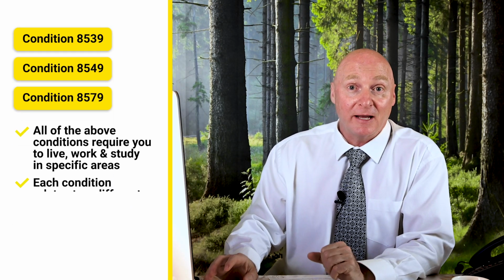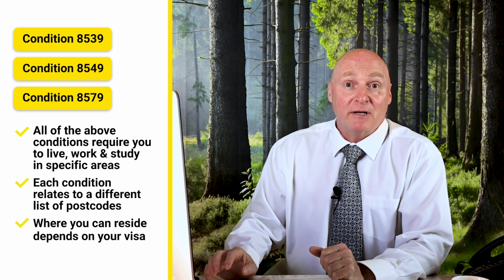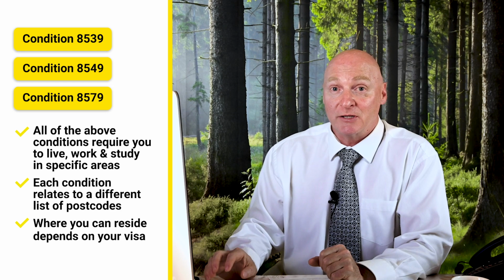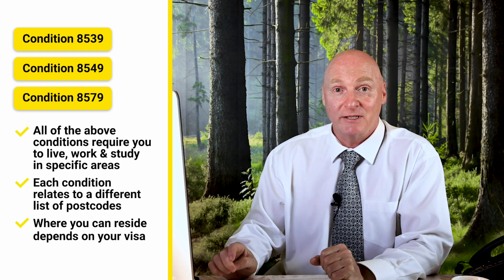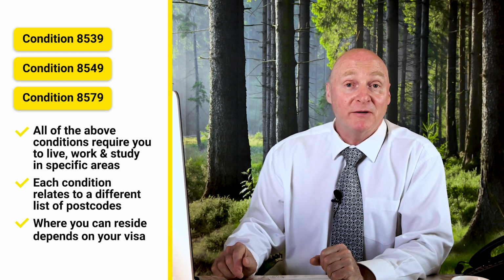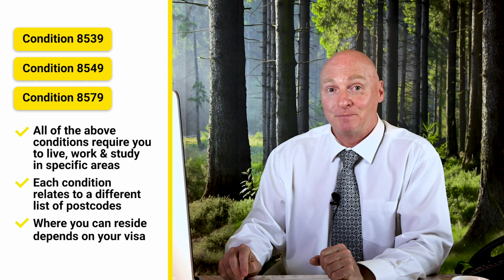Australia's RESTRICTIVE 489/491 Visa Conditions. Don’t Get in Trouble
Karl answers more common questions regarding 489/491 visa conditions. Conditions 8359, 8549 and 8579 limit visa holders from living, working and studying in specified areas in Australia. What does this mean for your life?

Australian Immigration Law Services is based in Sydney and provides visa and related services. Karl Konrad, our Founder, has over 22 years of experience and leads a team of migration specialists. More than expertise, our team provides honest and accurate advice, knowing your future is in our hands.

Information provided are a general guide and do not constitute legal or immigration advice; there are many regulations that may apply depending on each individual’s circumstances alongside changes in the industry. It is the users responsibility to verify the currency of information. Those seeking advice should engage a MARA registered migration agent.